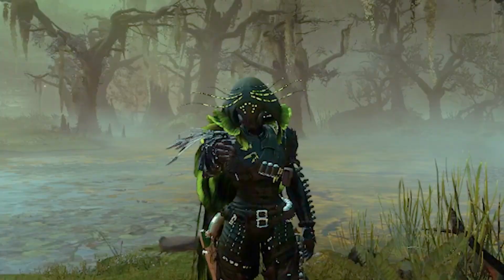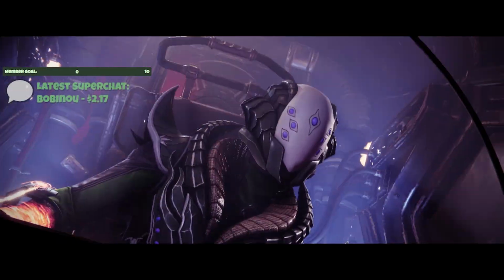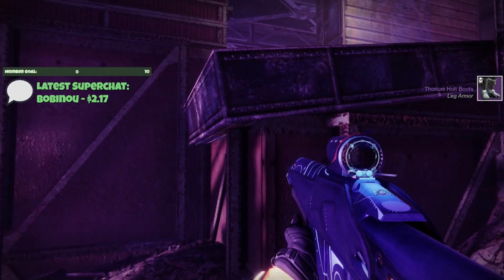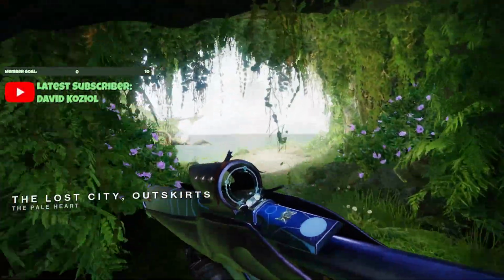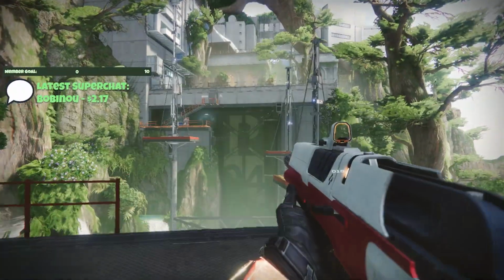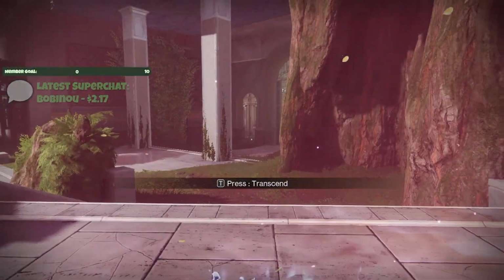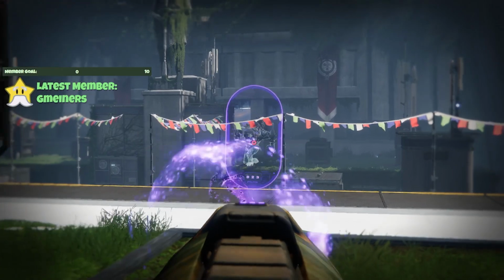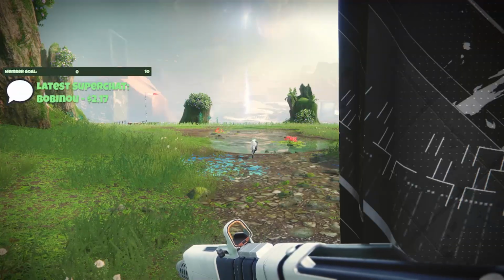Destiny 2 Mythic Challenge - The Final Shape Stream Highlights Pt 1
Becoming Mythic is a Destiny 2 challenge adventure like none other. You play the game starting from a brand new account with a much more difficult set of rules, and the ultimate goal to reach Guardian Rank 11. In this video, we take a look at the highlights from a recent stream going through the first mission of The Final Shape, Transmigration.

There are lots of laughs and good times to be had, so come join the fun!

Menu Theme - Super Smash Bros. Melee
Sans Theme - Undertale
Catch Up! Part 1 - SpeedRunners
Trainer Battle! - Pokemon Emerald
Training - Luigi's Mansion
The Great Sea - The Legend Of Zelda: Wind Waker
Bogmire Battle - Luigi's Mansion
Fountain Of Dreams - Super Smash Bros. Melee
Fountain Of Dreams Super Smash Bros. Melee Cover - DSC
One Last Battle - Edgar Hopp